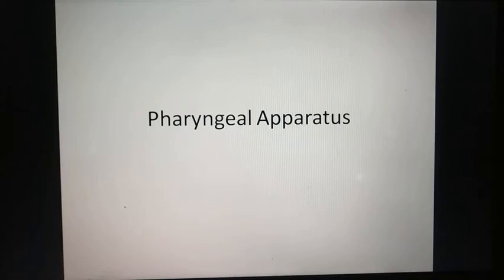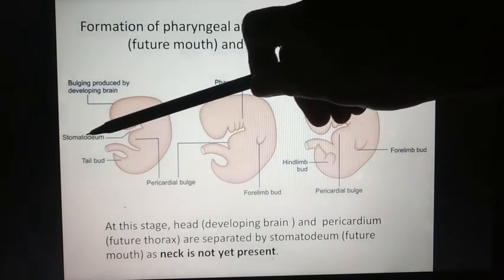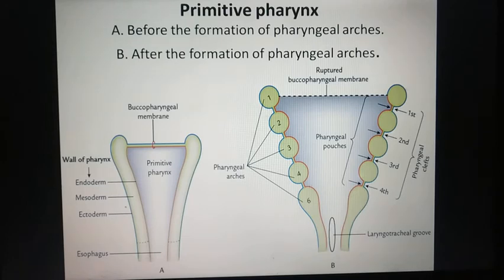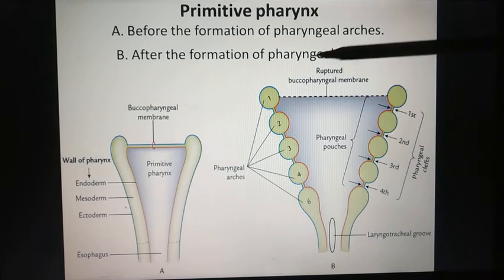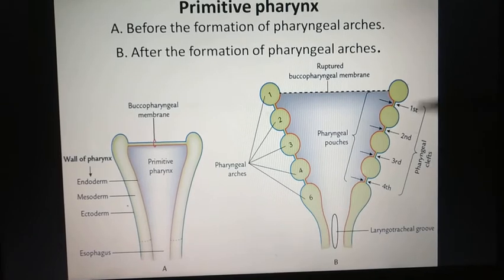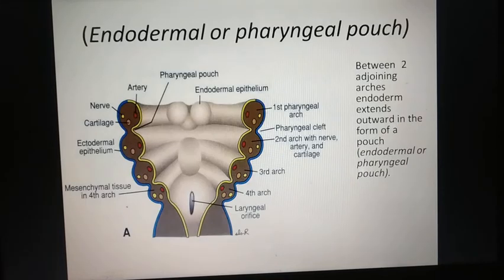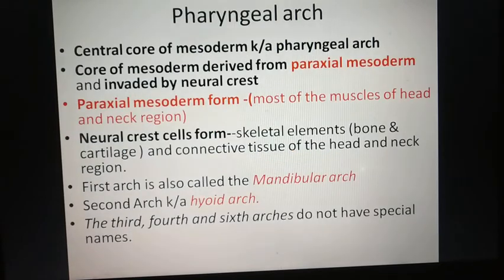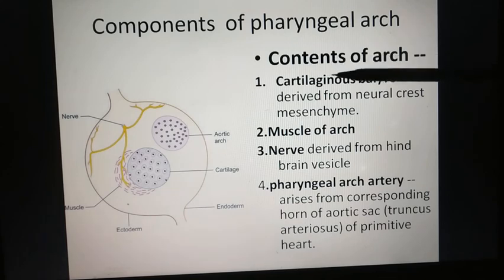Pharyngeal apparatus 1